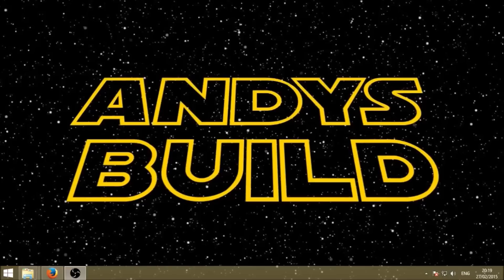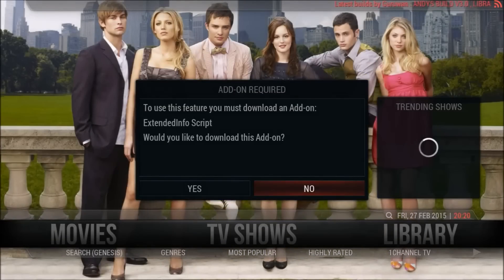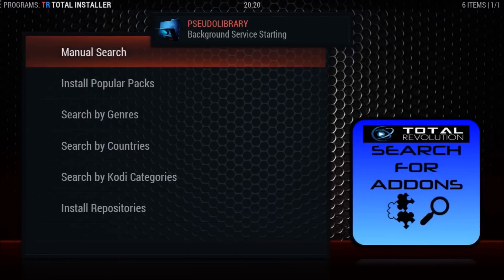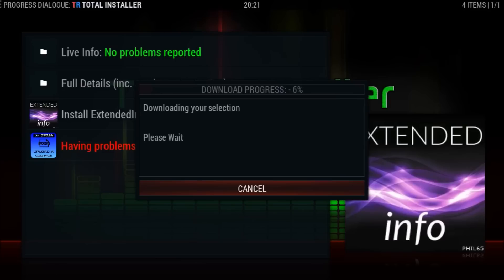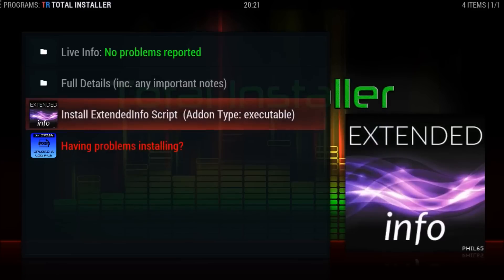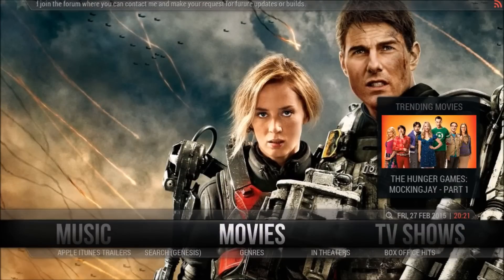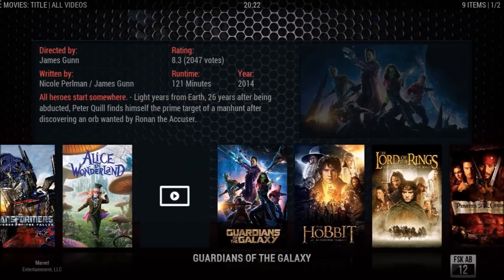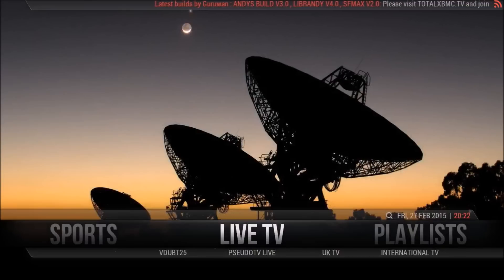Running ANDYS BUILD 3.1 for the First Time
What you need to do on the first run of ANDYS BUILD 3.1